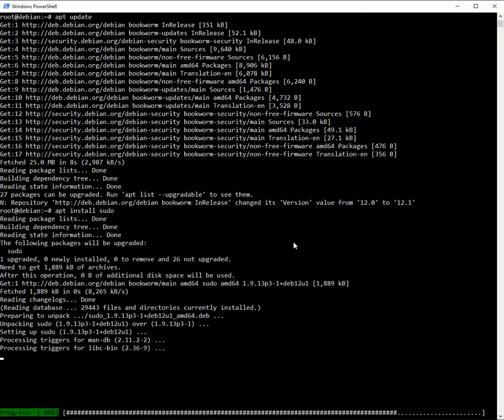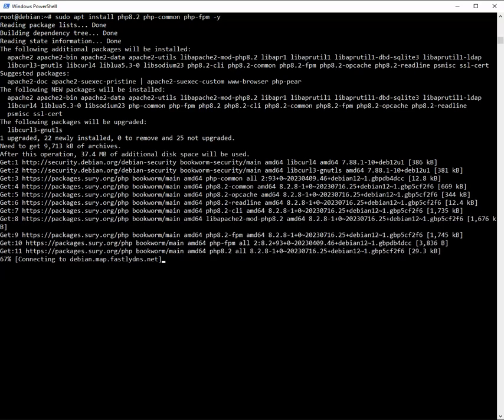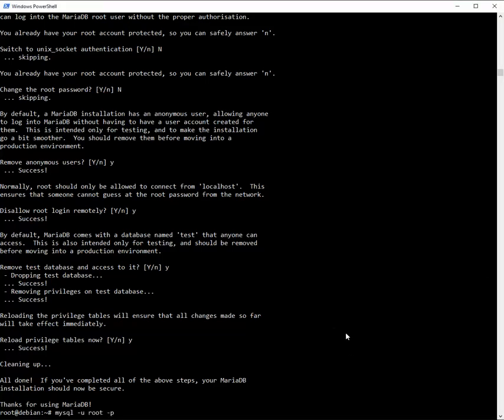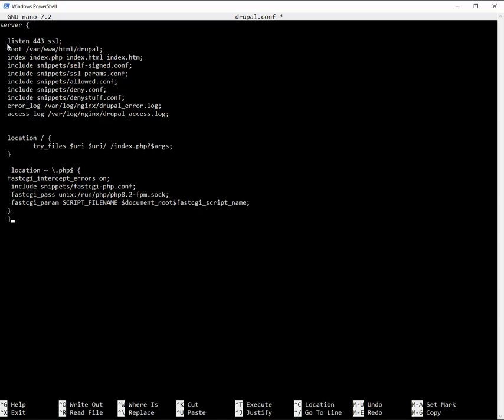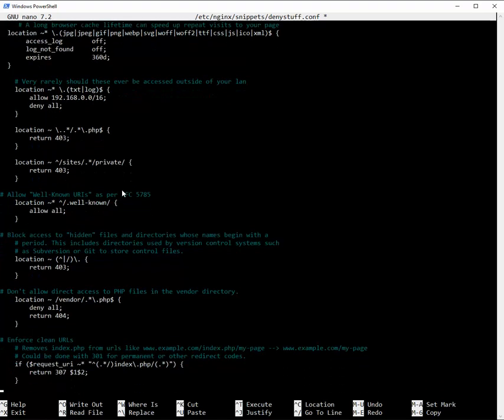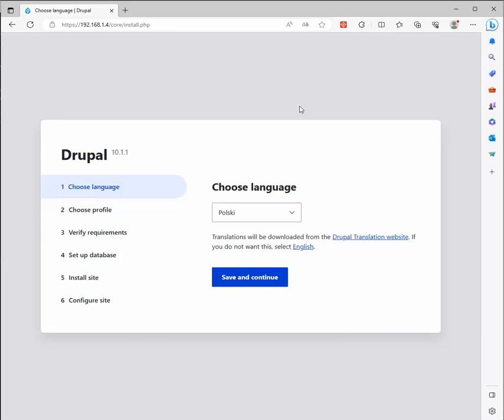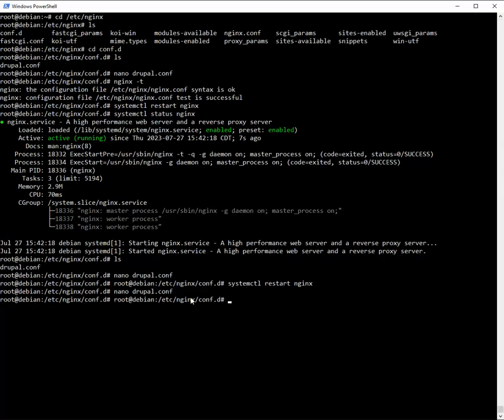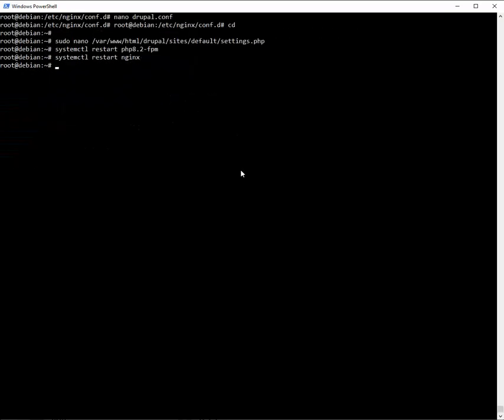Install Drupal 10.1.1 on Debian 12 server + PHP8.2 , SSL , MARIADB , NGINX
sudo nano /etc/nginx/snippets/denystuff.conf

# Don't log favicon
    location = /favicon.ico {
        log_not_found off;
        access_log off;

    # Don't log robots
    location = /robots.txt  {
        access_log off;
        log_not_found off;

    # Deny yml, twig, markdown, init file access
    location ~* /(.*)\.(?:markdown|md|twig|yaml|yml|ht|htaccess|ini)$ {
        deny all;
        access_log off;
        log_not_found off;

     # Allow access to certbot directory in order to obtain TLS certificate
     location ~ /.well-known/acme-challenge {
        allow all;
    # Deny all attempts to access hidden files/folders such as .htaccess, .htpasswd, .DS_Store (Mac), etc...
    location ~ /\. {
        deny all;
        access_log off;
        log_not_found off;

    # Deny all grunt, composer files
    location ~* (Gruntfile|package|composer)\.(js|json)$ {
        deny all;
        access_log off;
        log_not_found off;

    # Deny access to any files with a .php extension in the uploads directory
        location ~* /(?:uploads|files)/.*\.php$ {
                deny all;

     # A long browser cache lifetime can speed up repeat visits to your page
  location ~* \.(jpg|jpeg|gif|png|webp|svg|woff|woff2|ttf|css|js|ico|xml)$ {
       access_log        off;
       log_not_found     off;
       expires           360d;

    # Very rarely should these ever be accessed outside of your lan
    location ~* \.(txt|log)$ {
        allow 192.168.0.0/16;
        deny all;

location ~ \..*/.*\.php$ {
        return 403;

location ~ ^/sites/.*/private/ {
        return 403;

# Allow "Well-Known URIs" as per RFC 5785
    location ~* ^/.well-known/ {
        allow all;

# Block access to "hidden" files and directories whose names begin with a
    # period. This includes directories used by version control systems such
    # as Subversion or Git to store control files.
    location ~ (^|/)\. {
        return 403;

# Don't allow direct access to PHP files in the vendor directory.
    location ~ /vendor/.*\.php$ {
        deny all;
        return 404;